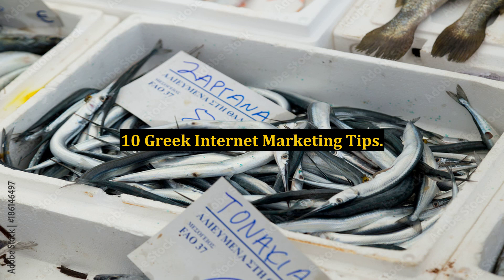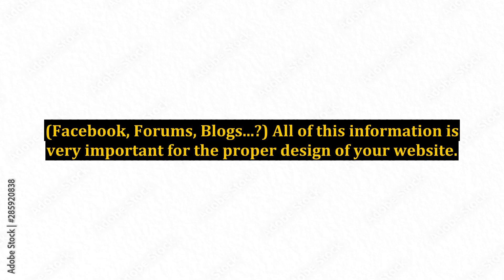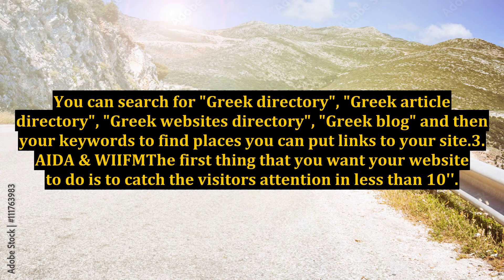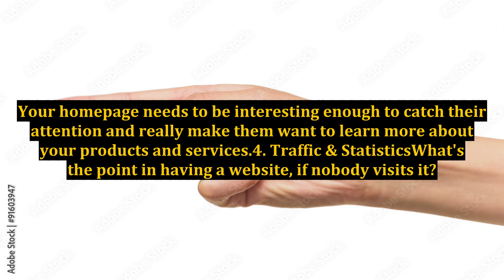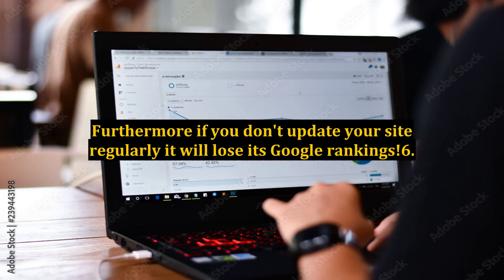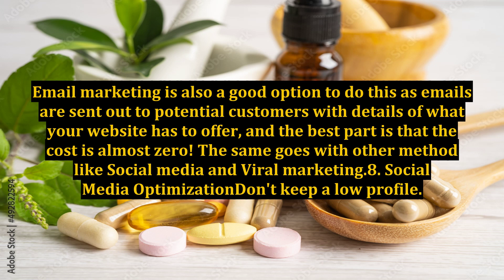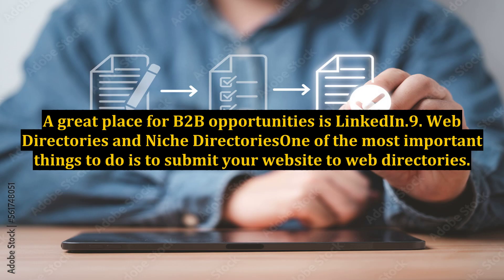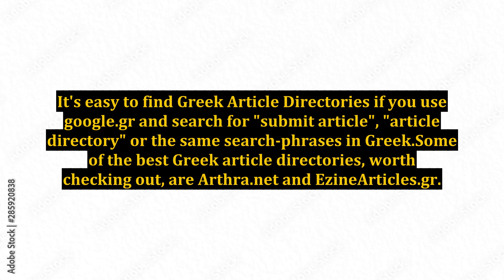10 Greek Internet Marketing Tips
10 Greek Internet Marketing Tips